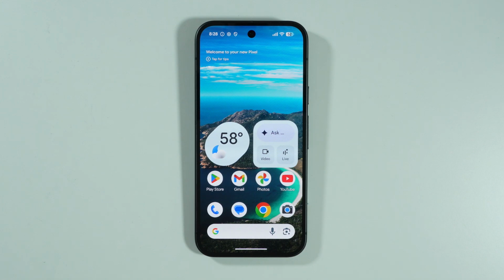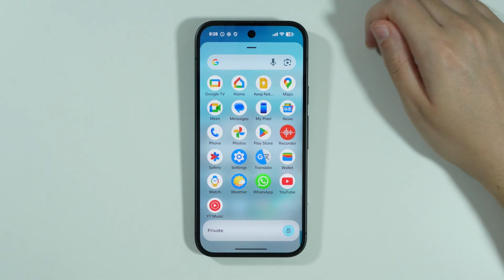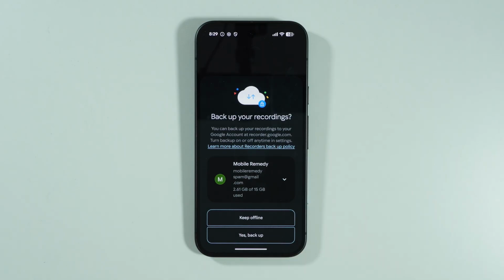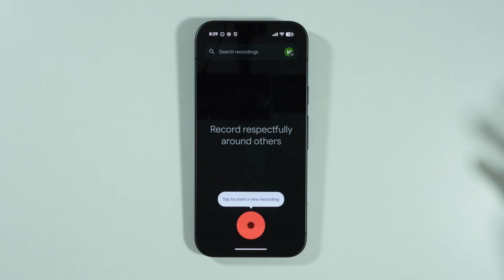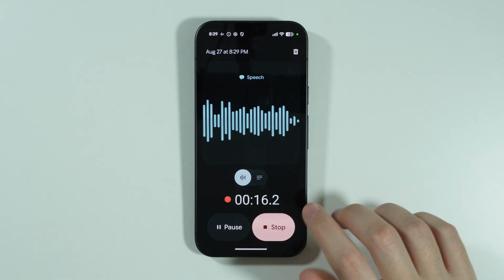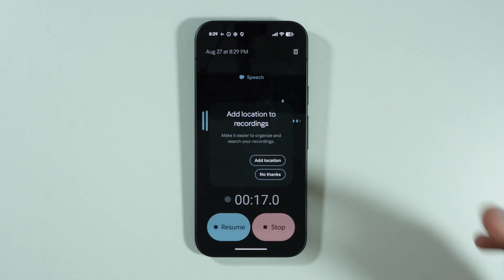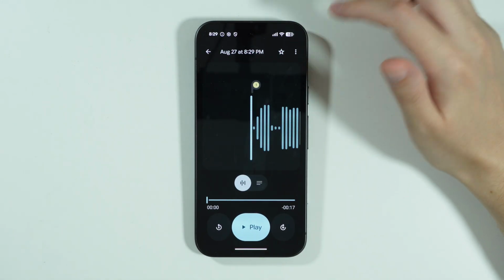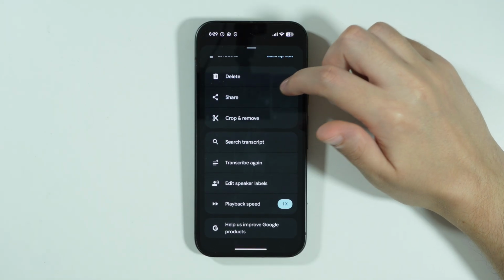Google Pixel 10: How to Record Audio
Learn how to record audio on your Google Pixel 10 using the built-in Voice Recorder app or third-party recording applications. This guide provides step-by-step instructions for capturing high-quality audio recordings for meetings, lectures, interviews, or personal memos. Discover how to access recording settings, adjust audio quality, and manage your recorded files directly on your Pixel 10 device. We explain how to use advanced features like live transcription and audio editing within the Voice Recorder app on your Google Pixel 10.